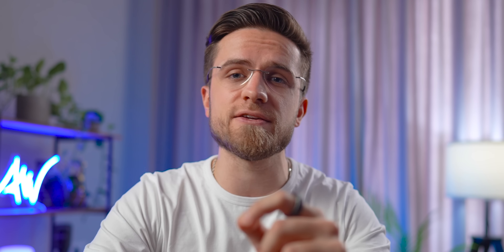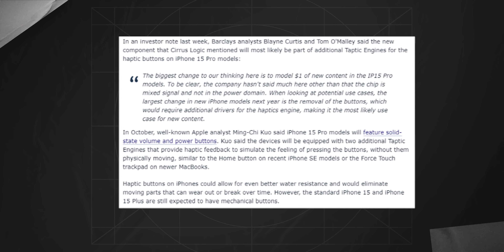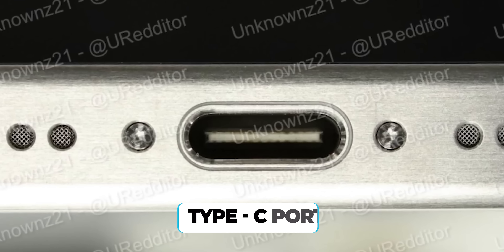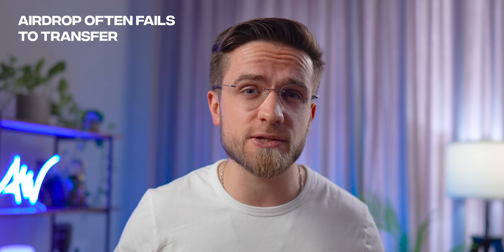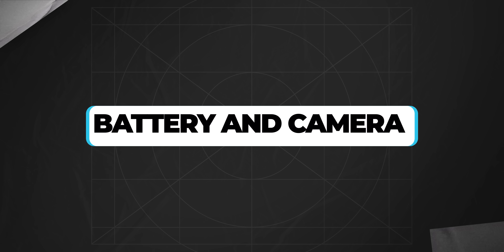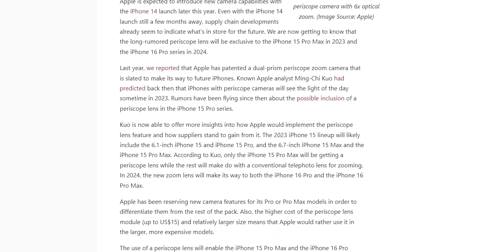iPhone 15 Pro Max – 14 was just for fun!?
iPhone 15 Pro Max: should you buy it in 2023? When will it be released and what will it cost? Today I will tell you everything that is currently known about the new smartphone from Apple, namely the iPhone 15 Pro Max! Some of its characteristics and functions surprised me very much! Nobody has ever done this before! So what plans to surprise the new flagship from Apple? Does it make sense to choose it in 2023? Be sure to watch this video from start to finish to learn everything about the new iPhone 15 Pro Max!